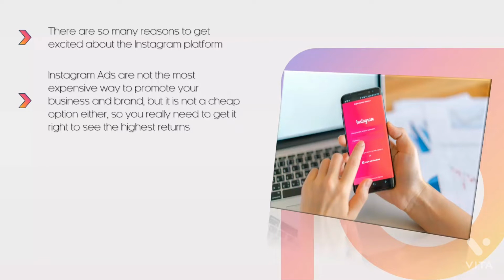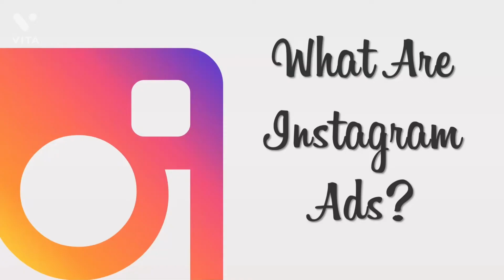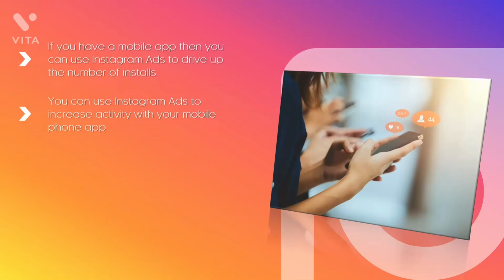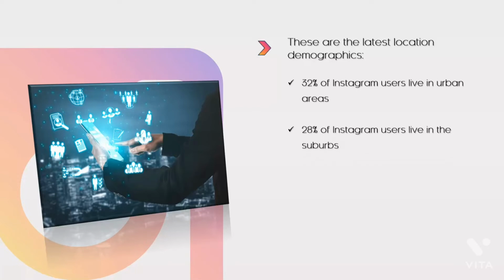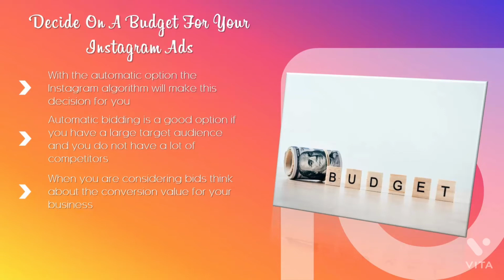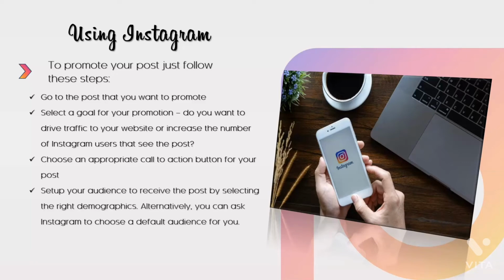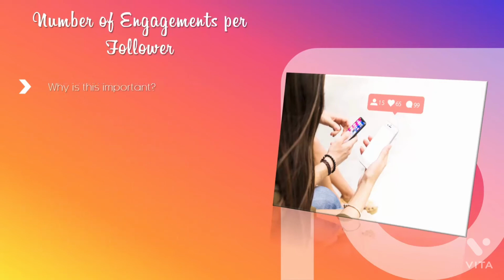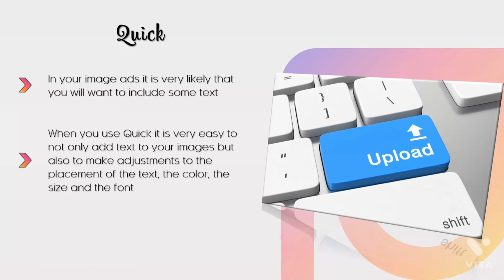Make money online from Instagram ads Success full details video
Become rich on Instagram Ads Success. Learn how-100% FREE course. Finish this course in 5 days only.